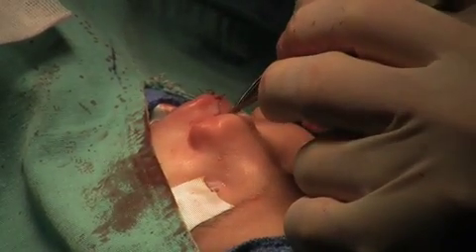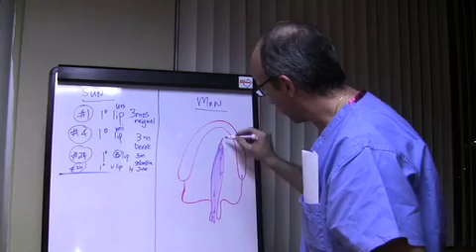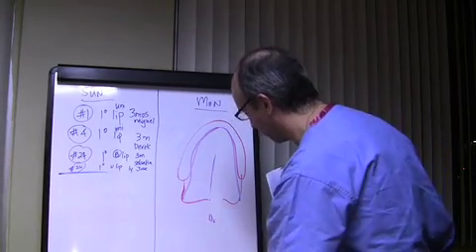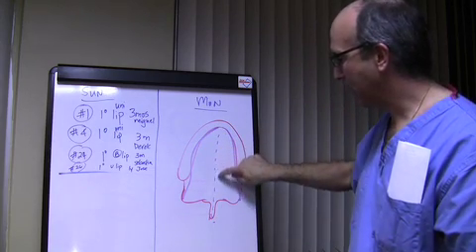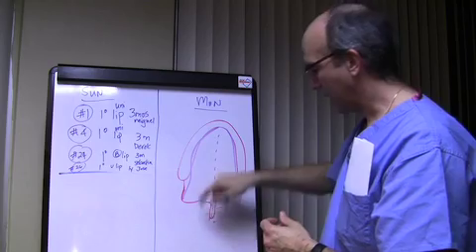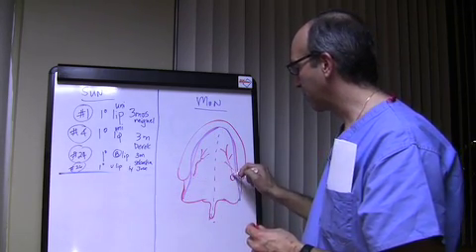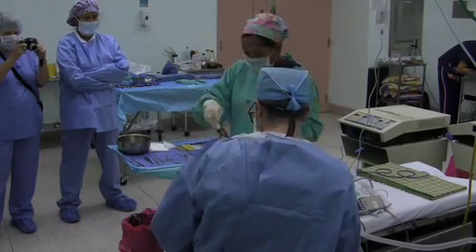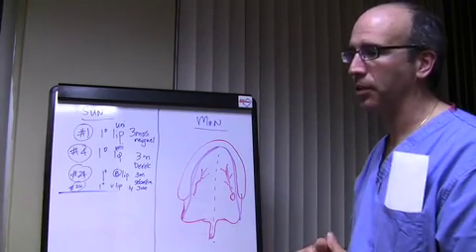Doctor Dan Danahy explains Cleft Palate Surgery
Doctor Dan explains cleft palate surgery before going into theatre in Hermosillo